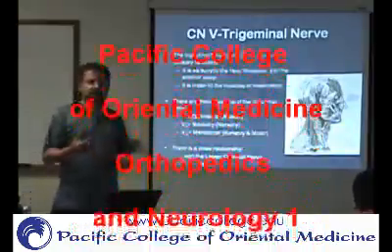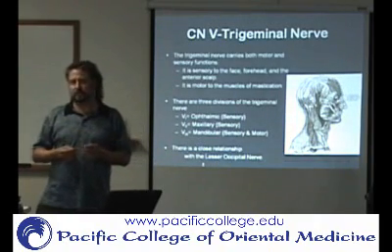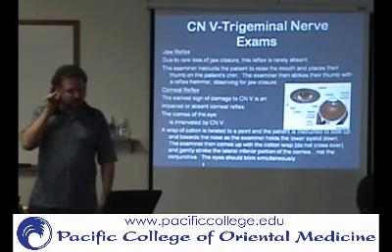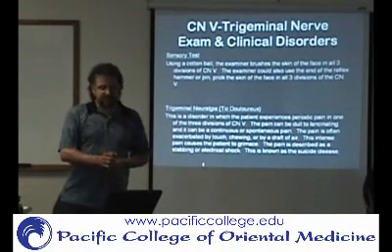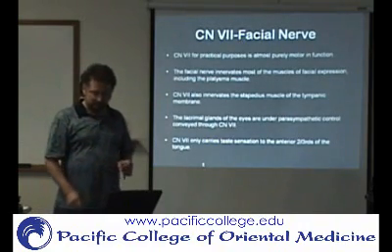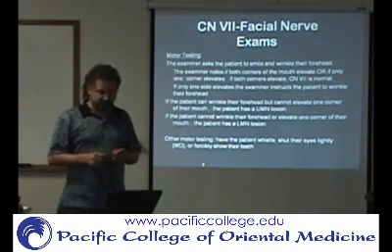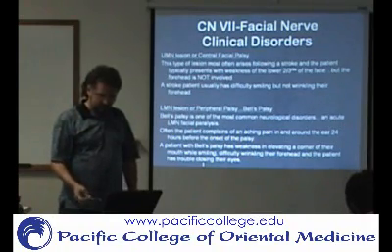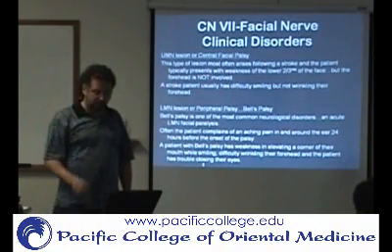ONE1 F08 WK 4 Cranial Nerves P6 CN V & VII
CN V & VII